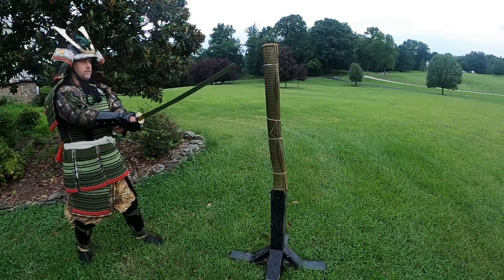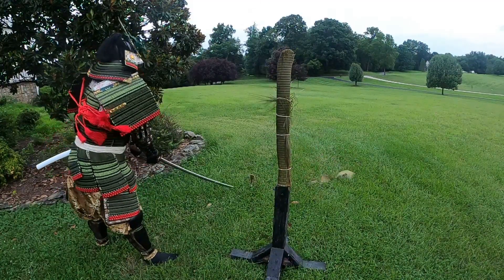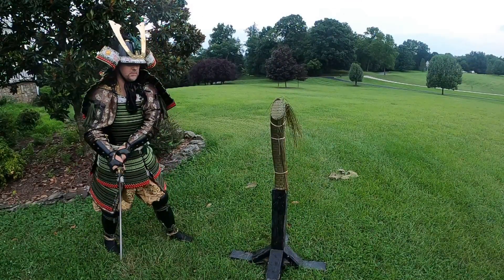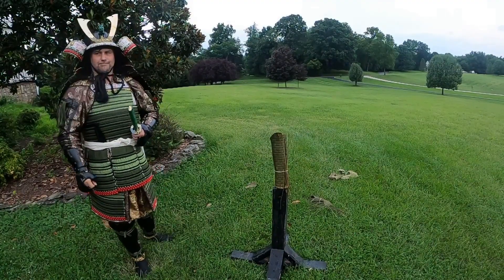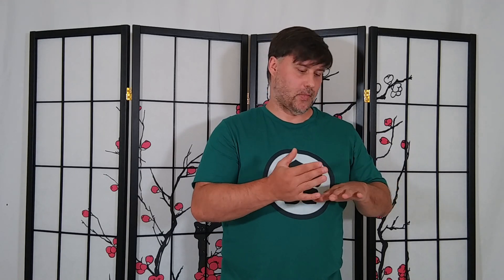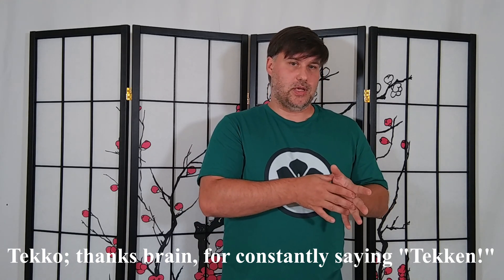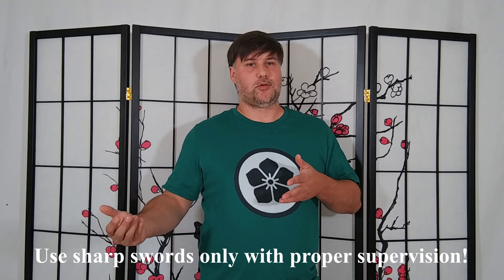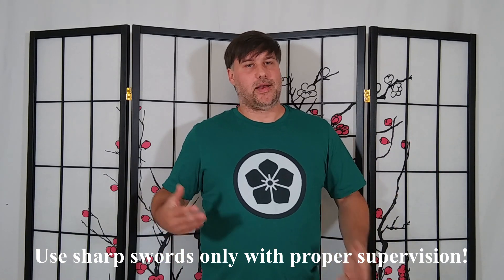Cutting a tatami mat with a katana while wearing samurai armor! (Aug 2020)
Cutting a roll of tatami with my katanasforsale.com katana, while wearing my taisho class Iron Mountain Armory samurai armor. Slow motion for the cutting portion. A recap of what the experience was like after the cutting.